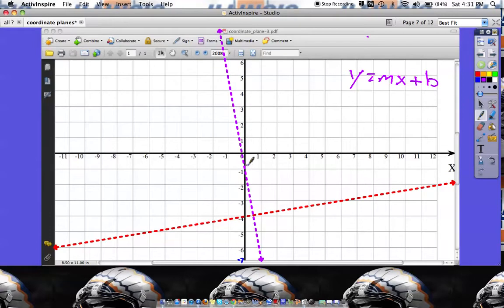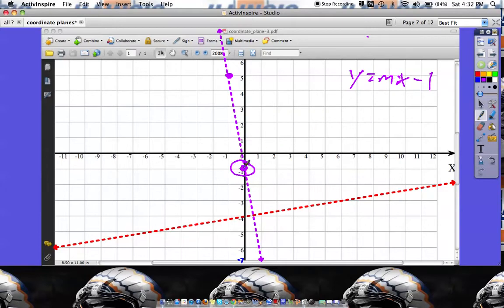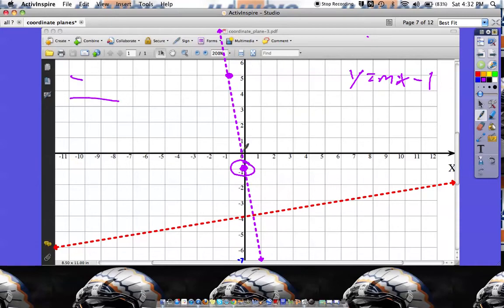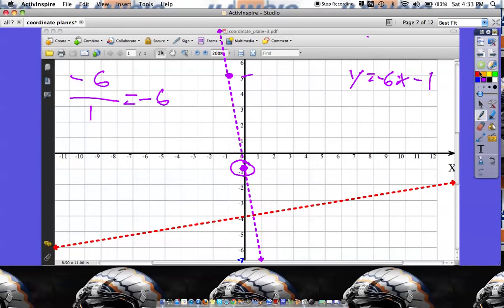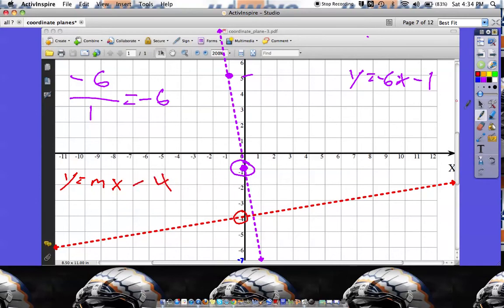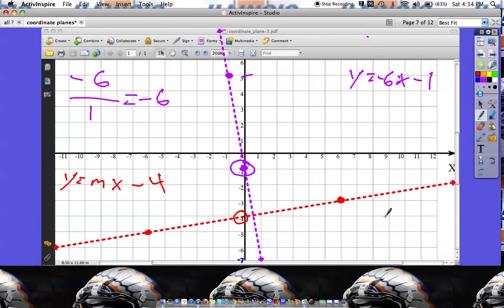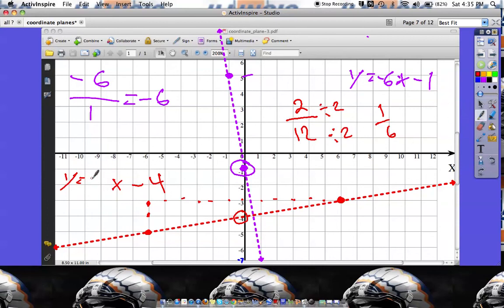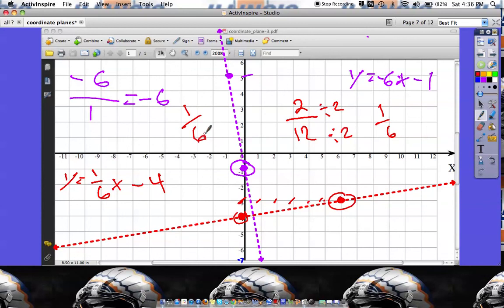Writing a Linear Equation Three